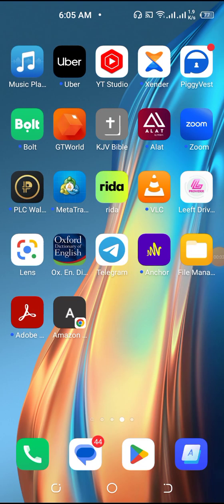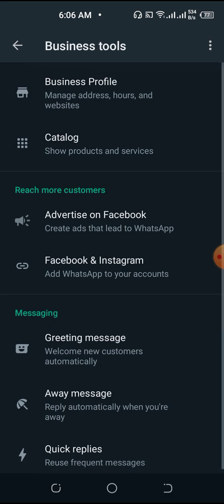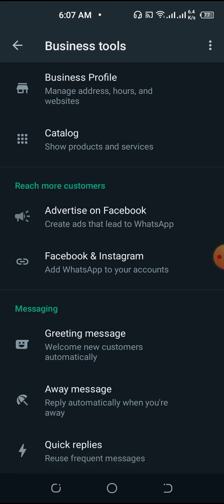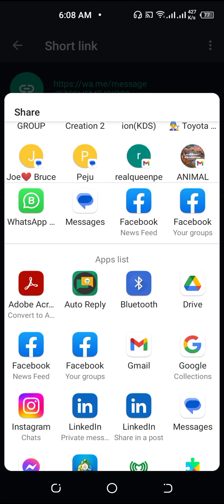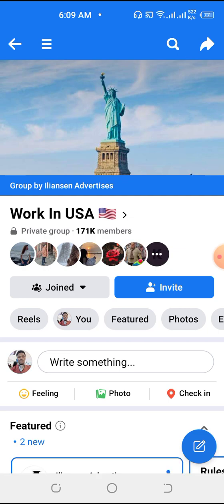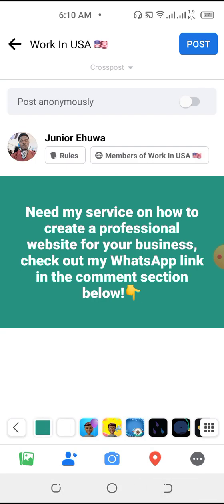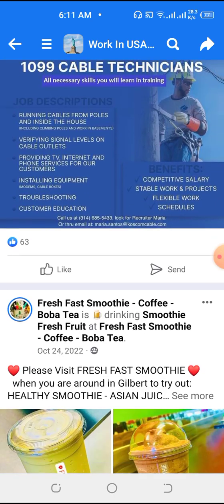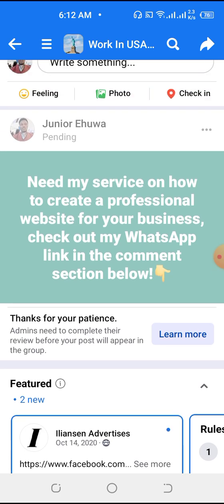How To Create A WhatsApp link For Your Business n Share It On Facebook To Get More Sales n Clients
How To Create A WhatsApp link For Your Business n Share It On Facebook To Get More Sales n Clients - How to Start

Open the group from whatsapp. · Click on Settings option  Group info. · Tap on add member option. · Click on invite group via link. · Now wait a moment, that's it.

"We'll start by showing you how to set up your Fiverr account, including how to create a profile, set your prices, and optimize your gig for maximum visibility. From there, we'll explore how to use ChatGPT to generate content for your clients and how to leverage its language capabilities to offer unique and high-quality services. You'll learn how to use the API and how to incorporate it into your workflow for seamless and efficient results.

Whether you're looking to supplement your income or want to turn freelancing into a full-time career, this tutorial will provide you with the tools and strategies you need to succeed. With ChatGPT and Fiverr, the possibilities are endless!

So don't wait, watch now to learn how to make money online using ChatGPT and Fiverr!

how to create whatsapp link for my number,
how to create a whatsapp link for a group,
how to create whatsapp link in nigeria,
whatsapp url link,
whatsapp link to message,
short whatsapp link generator,
https //wa.me link,